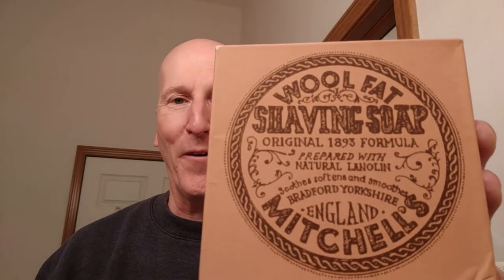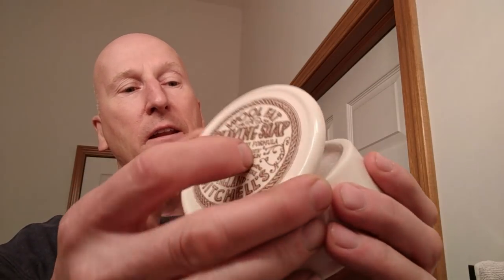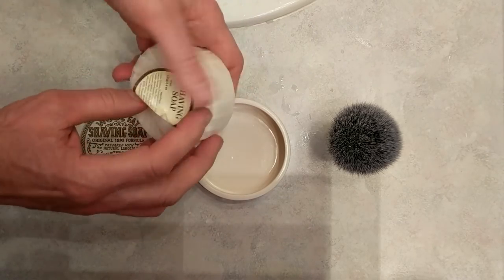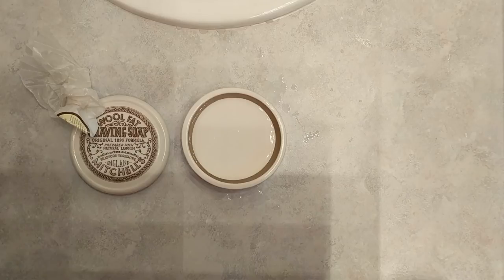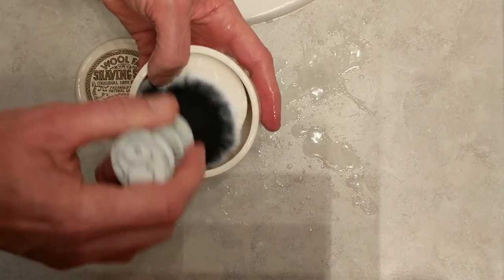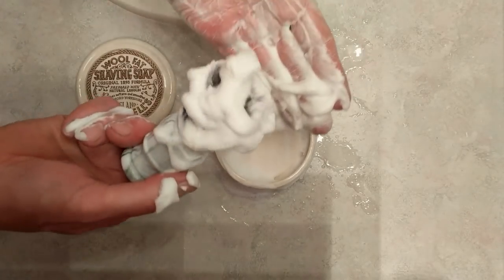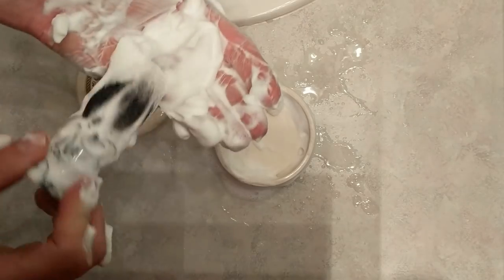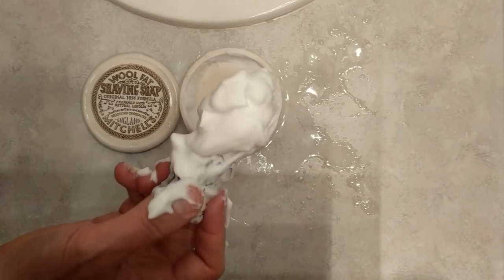MWF!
Mitchell's Wool Fat Shaving Soap!  Is it really that difficult to build a lather?  Let's find out.

Mitchell's Wool Fat Shaving Soap in Dish

Mitchell's Wool Fat Shave Refill Soap

Vikings blade Admiral Razor and Brush Stand

Taylor of Old Bond Street Sandalwood shaving Cream

Col. Conk World's Famous Shaving Soap, Lime -- 3 Pack

Skin Bracer After Shave Lotion, Original - 5 Oz

Aqua Velva Ice Blue Size 3.5z Aqua Velva Ice Blue After Shave (I got 7 ounces for the about the same price at a local big box store.  It may have been on sale at the time I purchased.  Regular price is under ten bucks!:)

Clubman after shave lotion 6 fl oz

Old Spice Classic After Shave 6.37 Oz

Brut After Shave Original Fragnance, 5 Ounce

Stetson Original Aftershave, 3.4 Fluid Ounce